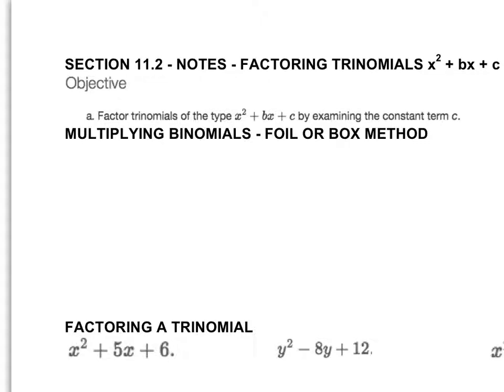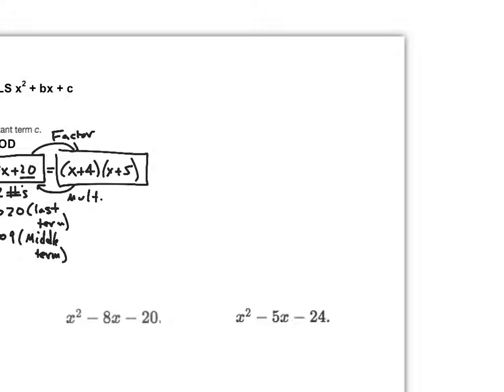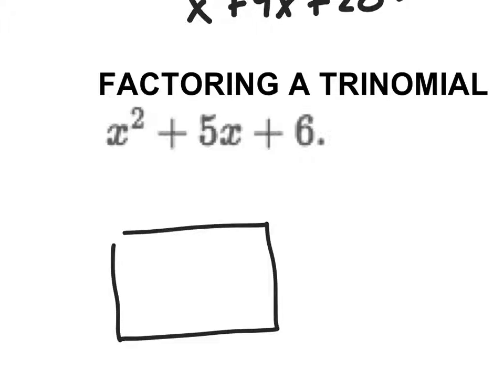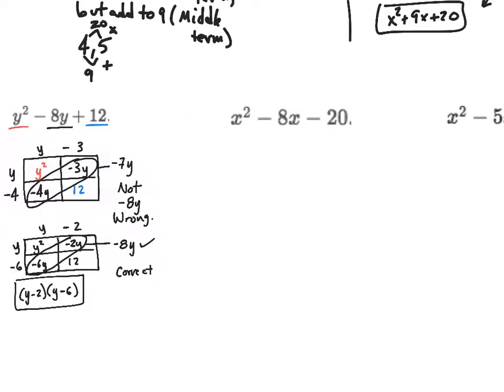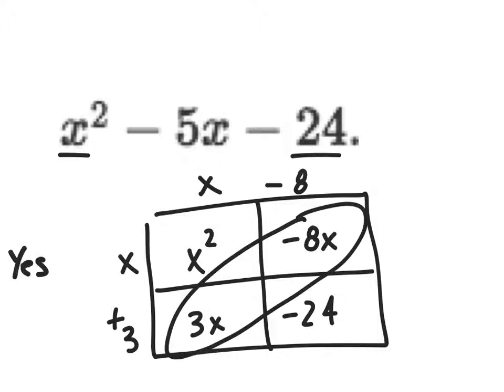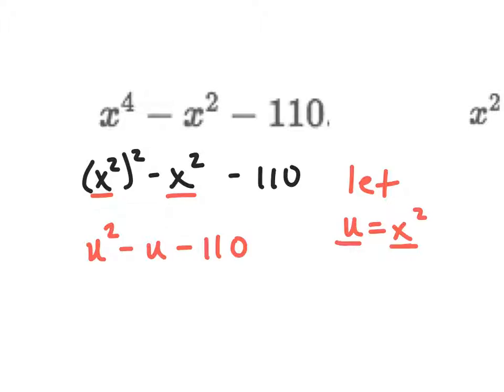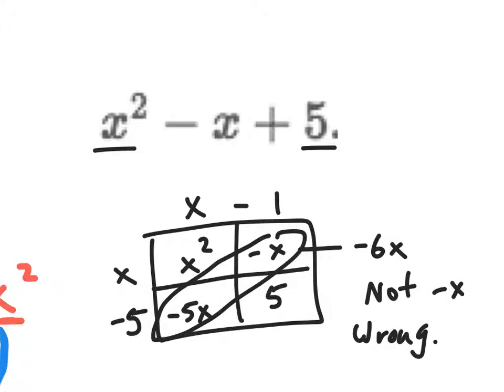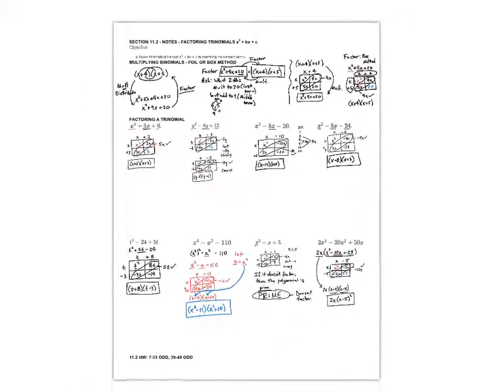CMC - MATH 050 - SECTION 11.2 - NOTES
This is the video for the 11.2 Notes.